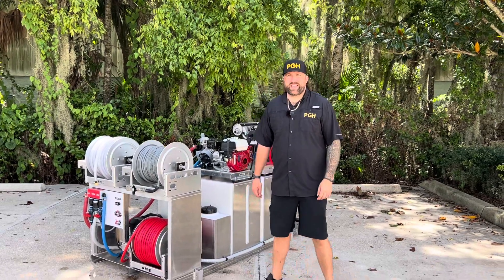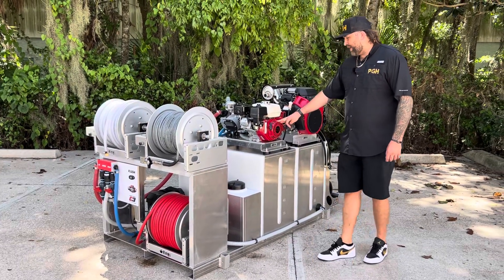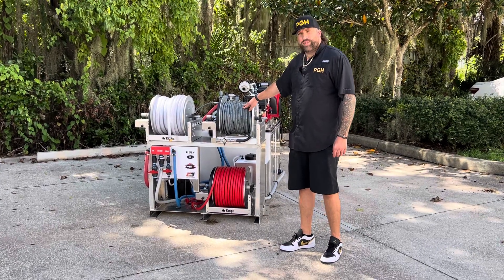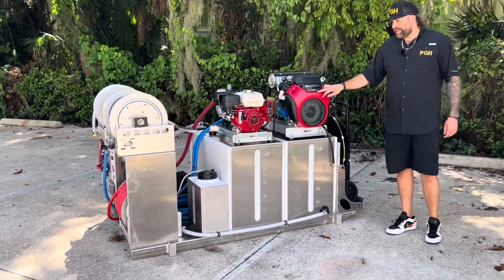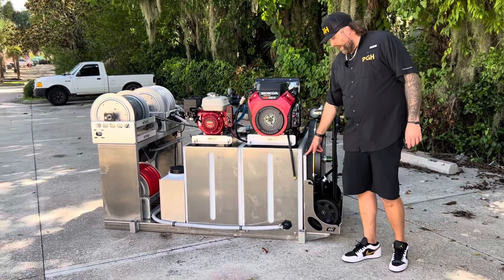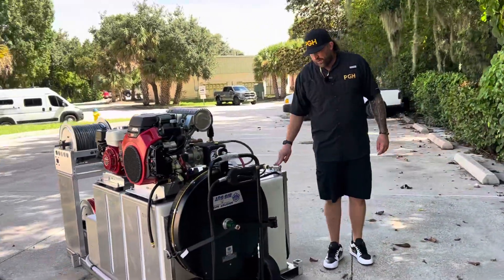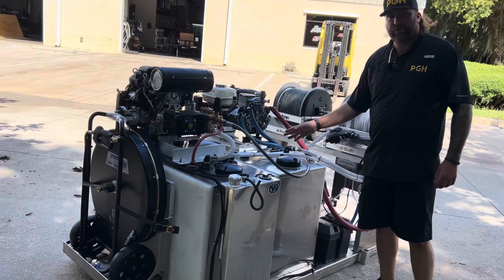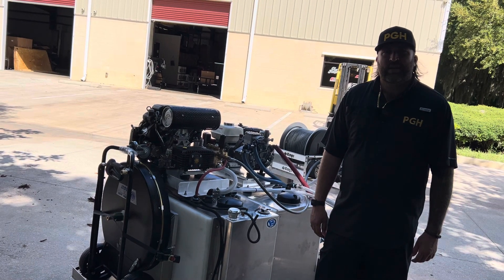Walk around video of a 72” skid before shipping off to Colombia!